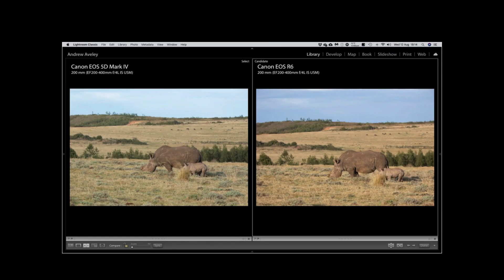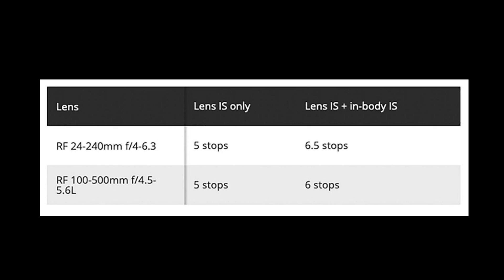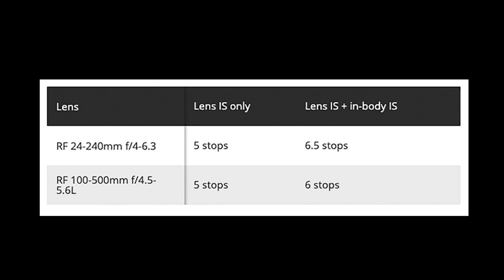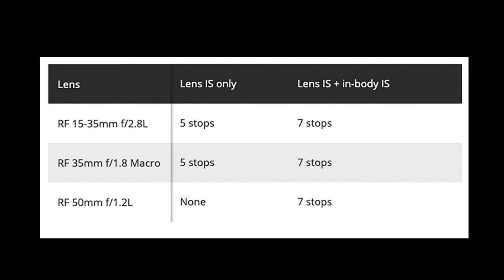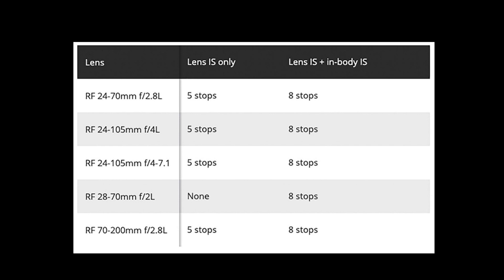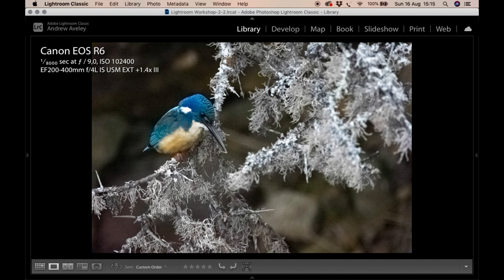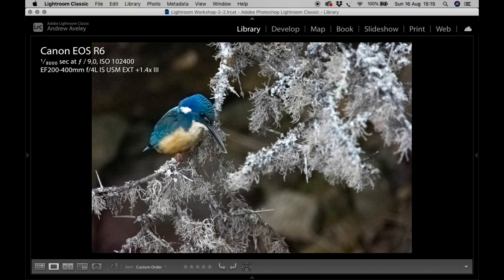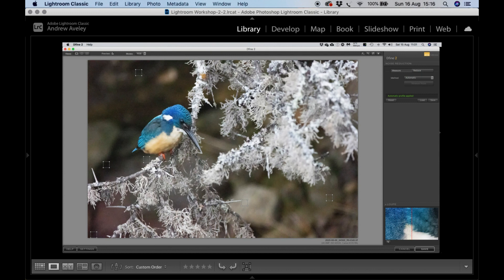Canon R6 Wildlife and Bird photography part 2 - IQ, IBIS, DR, Battery, Buffer, Black out, ISO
Join Andrew Aveley for part two of his review of the Canon EOS R6 where he answers questions about specific points regarding the Ergonomics raised by friends and social media followers about various basic aspects of this new Canon R6 mirrorless camera.

Please support Andrews Content Creation by buying a print file or handbook